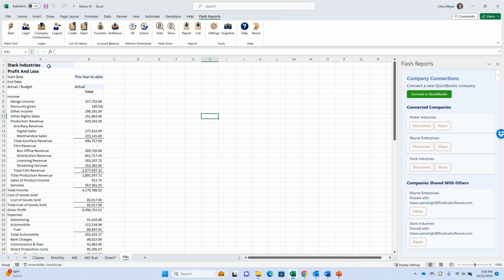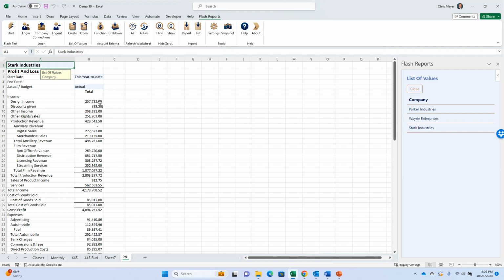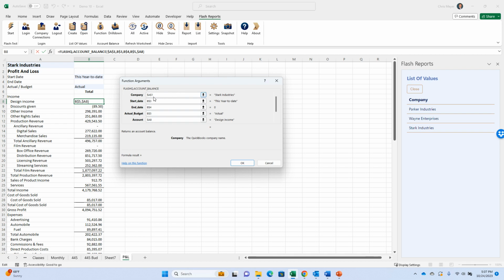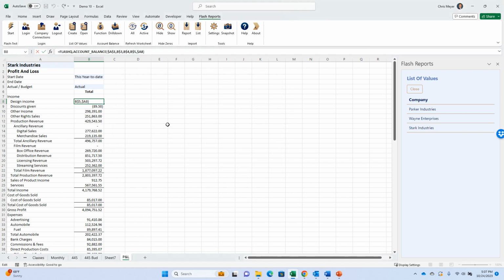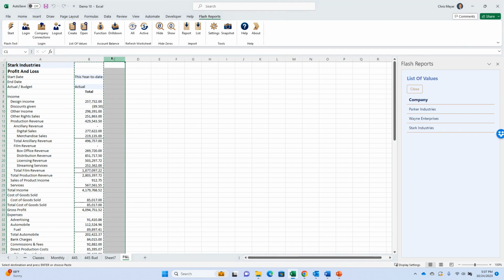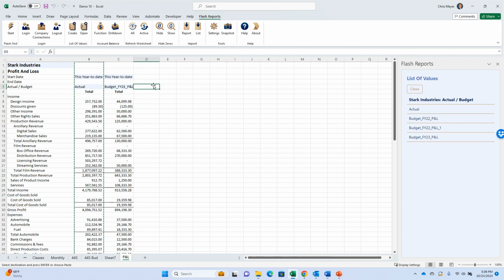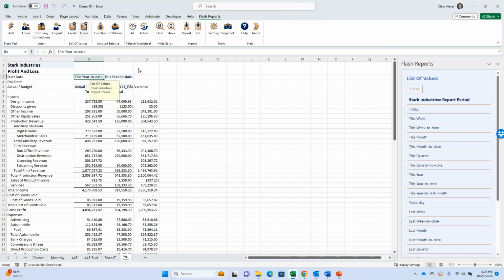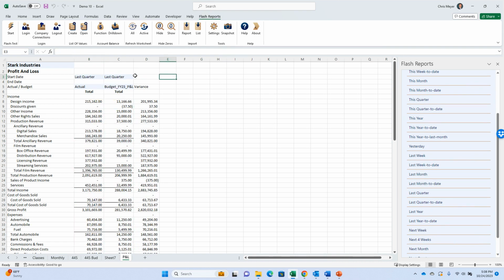Flash Reports Quick Overview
Quick Overview of Flash Report's Formula Based approach to building reports in Excel enabling dynamic refreshes of QuickBooks Online actual and budget data for companies, departments, classes and other reporting criteria.